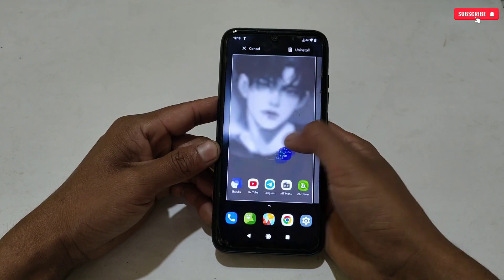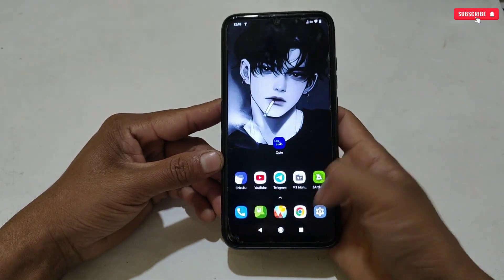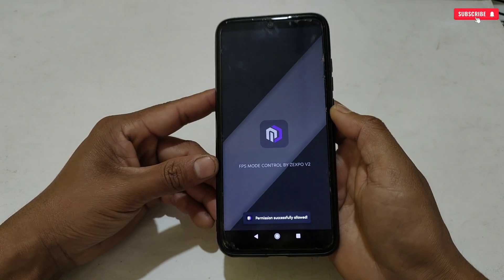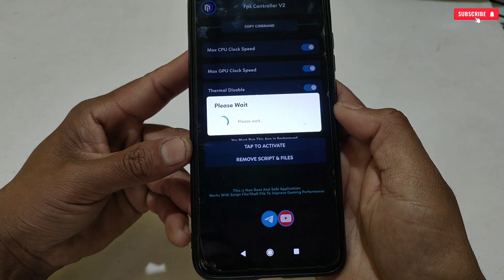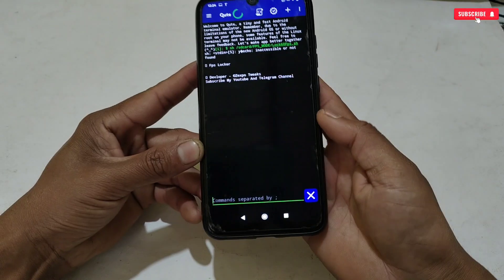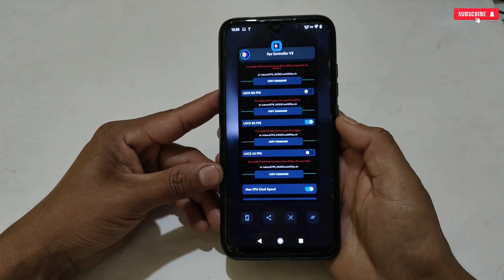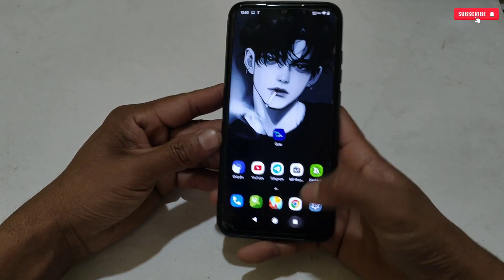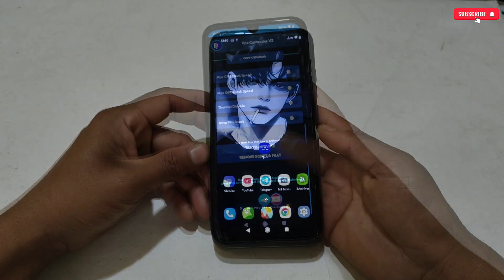EASY STEPS FOR SMOOTH GAMING : How To Lock FPS in Any Android Games ( 40Fps to 120Fps )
overclock android
overclock
no root